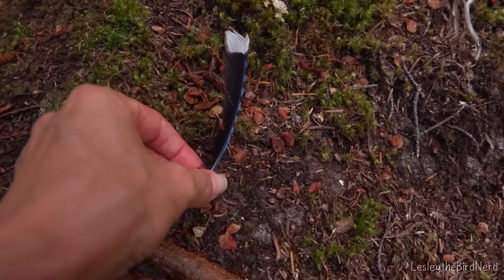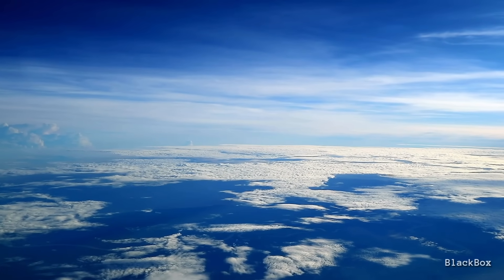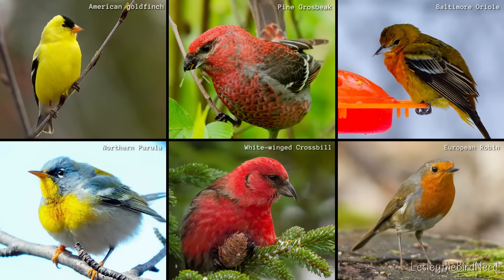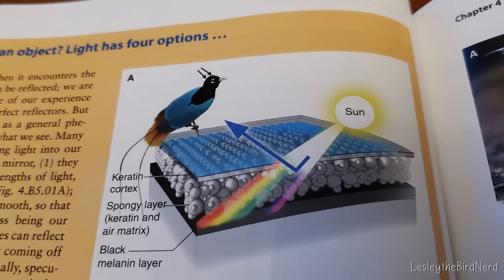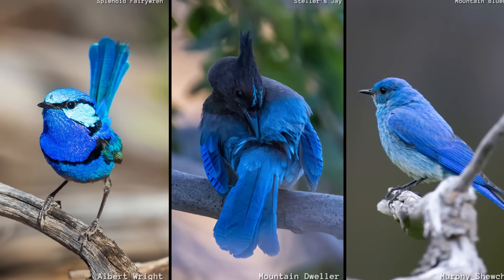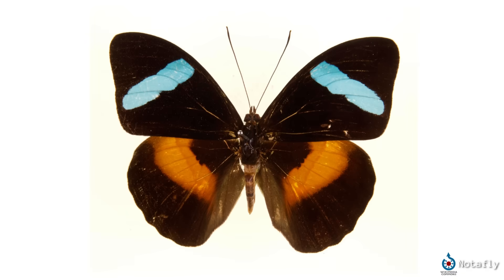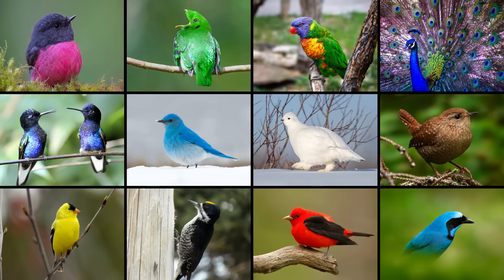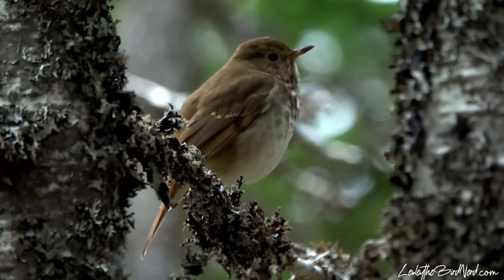How Nature Tricked You Into Thinking Blue Jays Are Blue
They look blue… but they’re not. 💙

Nature pulled off the ultimate trick — and once you see how it works, you’ll never look at Blue Jays the same way again. :)

Other peoples photos and videos:
The individuals' names can be found on their respective photo/video
(licenses below)